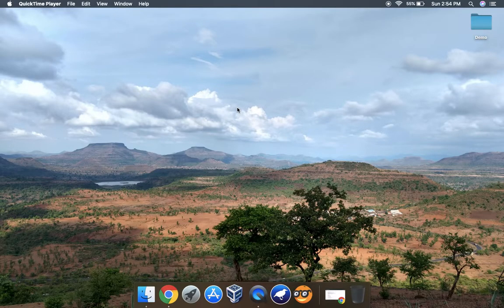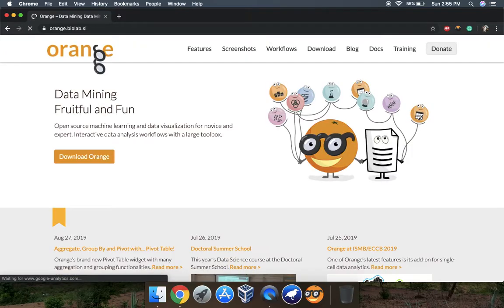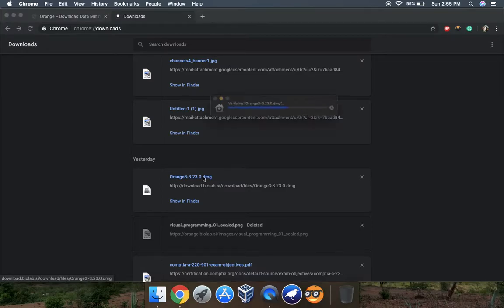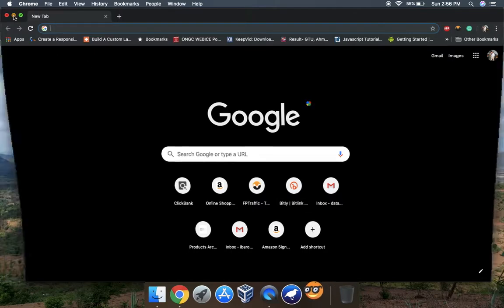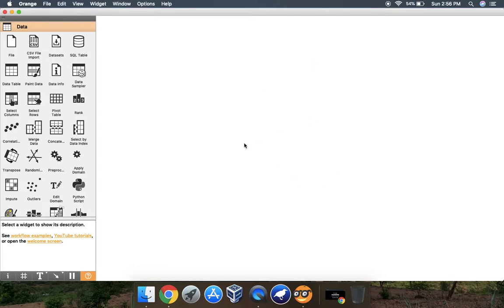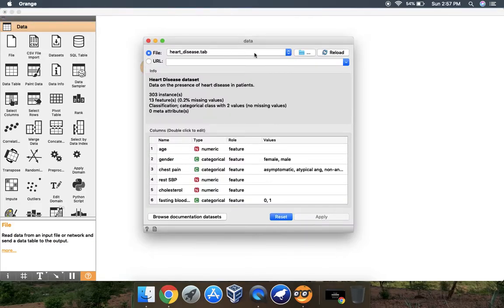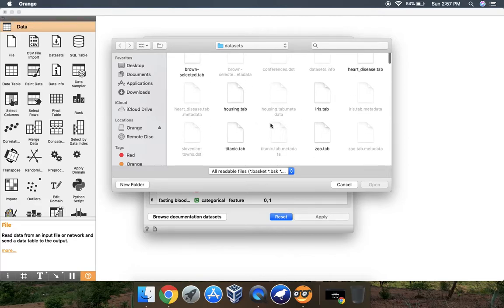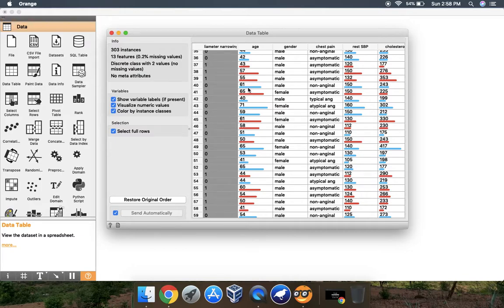Introduction to Orange Tool for Datamining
In this video, you will see from where to download orange tool and install it.
Basic introduction about orange tool and how to load your data base to orange tool.